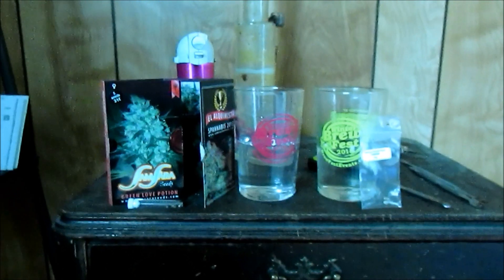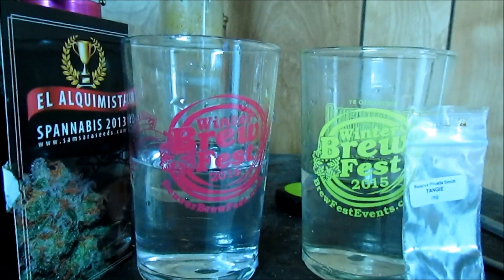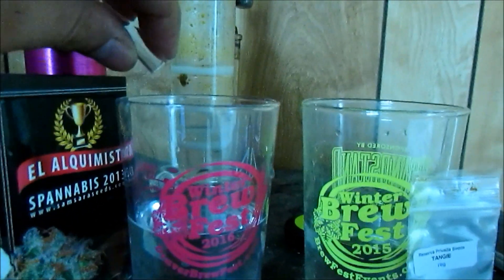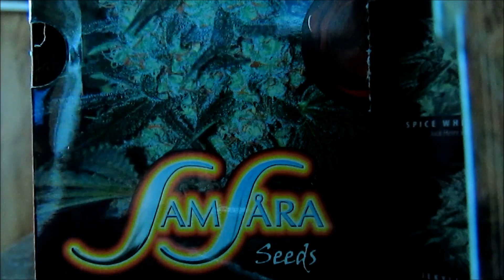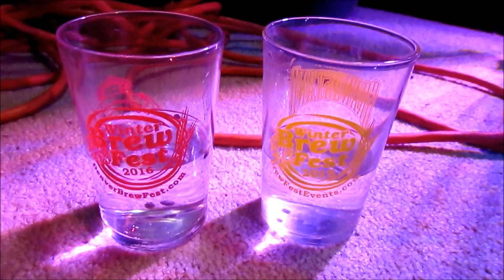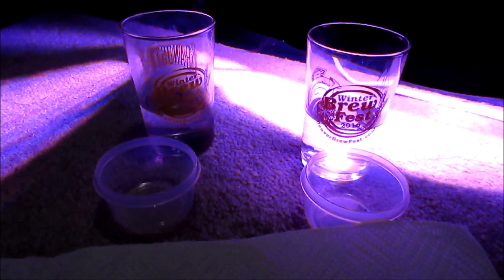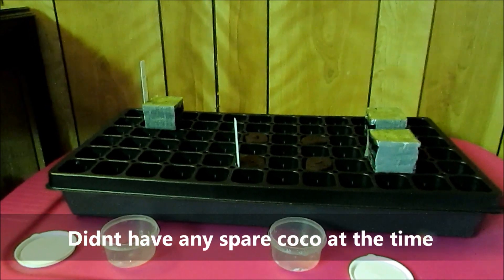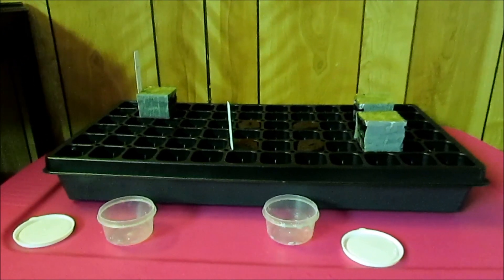Germinating New Genetics Green Love Potion and Tangie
Germinating a few new strains for this season. Green Love Potion by Sam Sara Seeds and Tangie Reserva Prevada by DNA Genetics